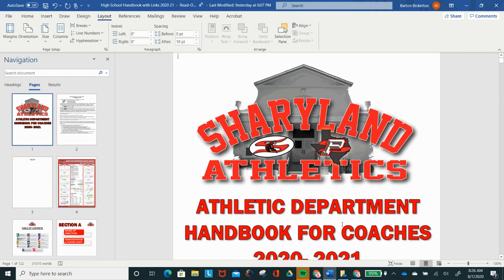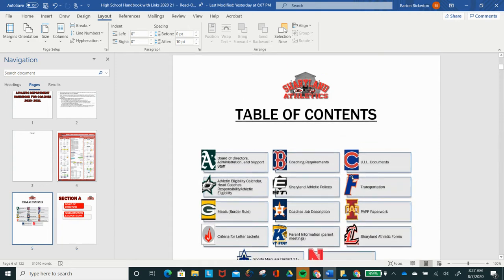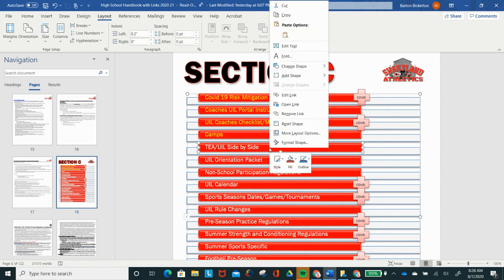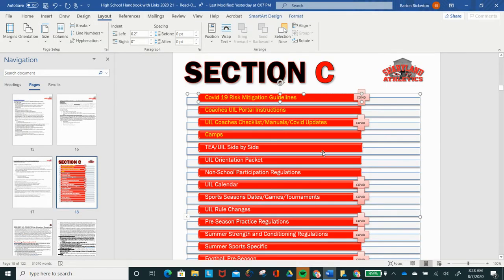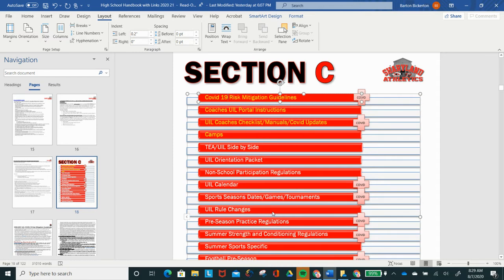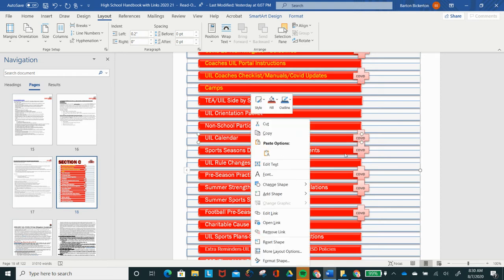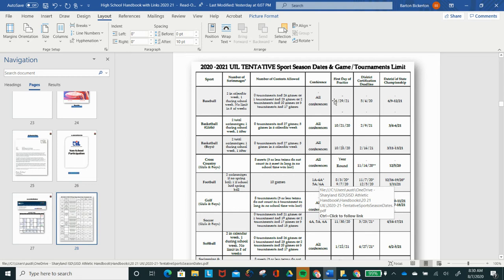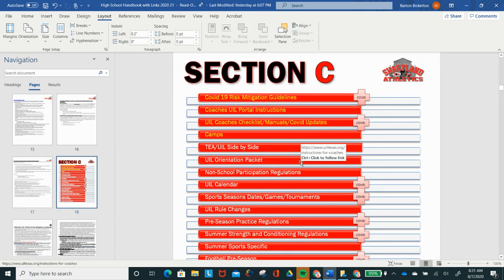SISD Athletics Handbook Update Aug 8 2020